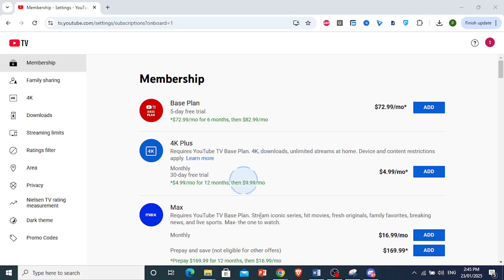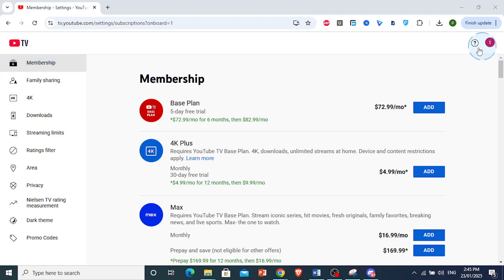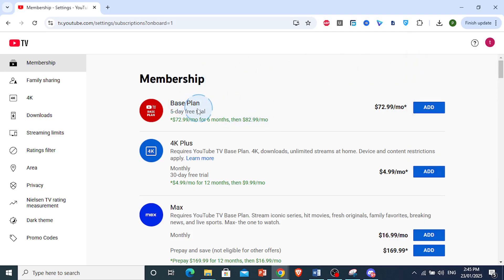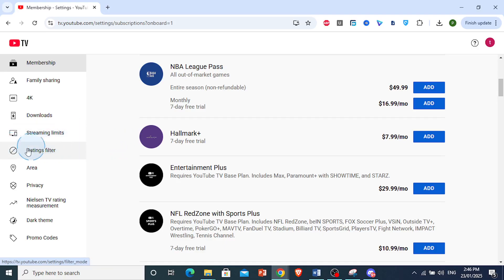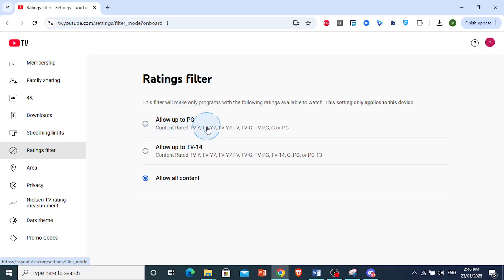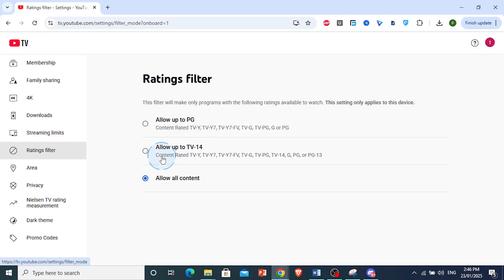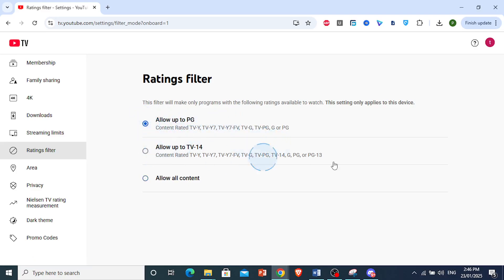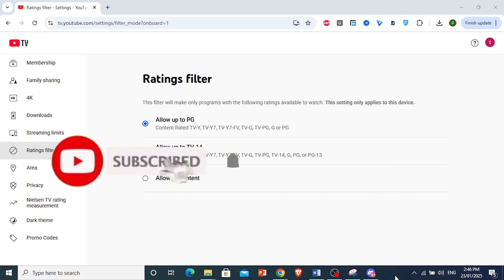How to Disable Shorts in YouTube TV (EASY)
In this video i will show you How to Disable Shorts in YouTube TV (EASY)